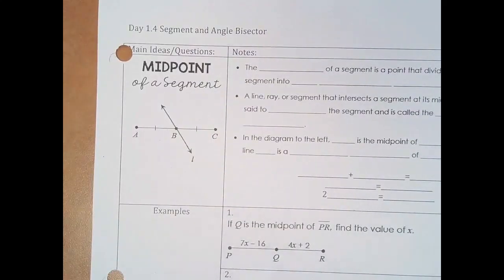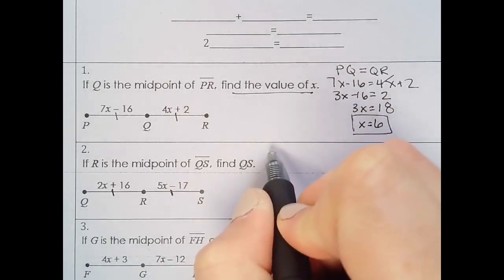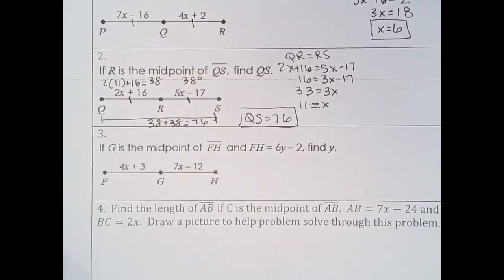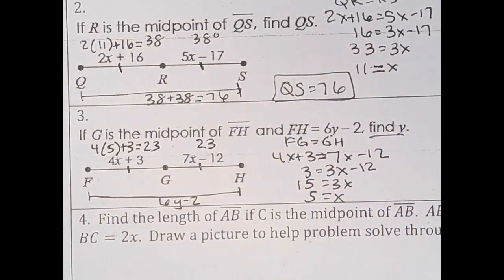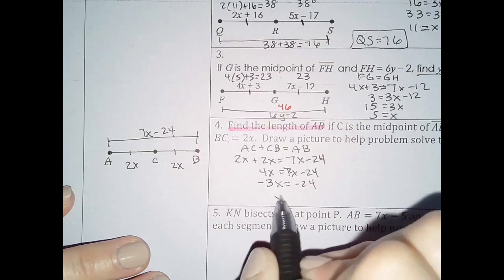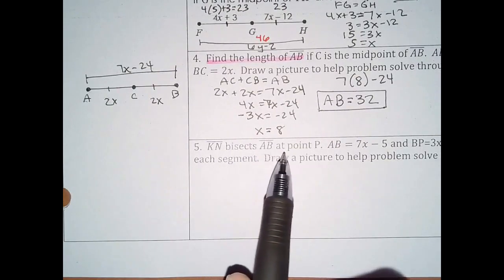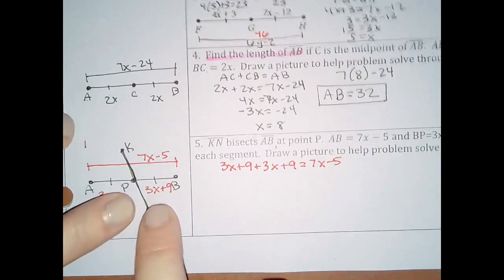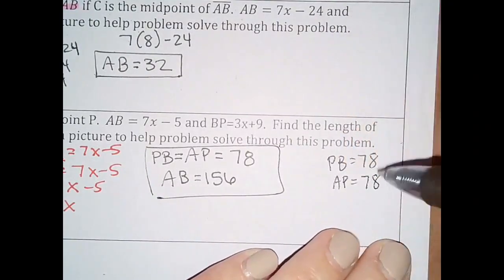Geo U1aD4 Segment and Angle Biscectors Notes Video page 1